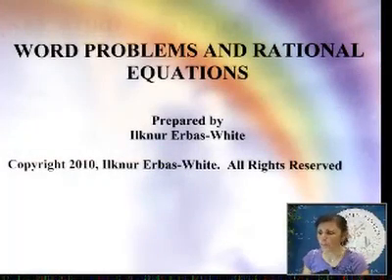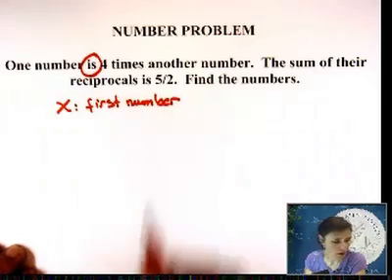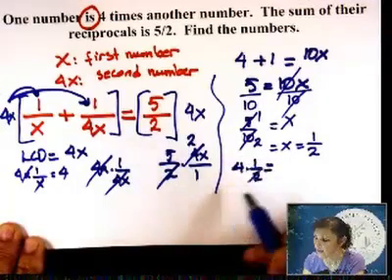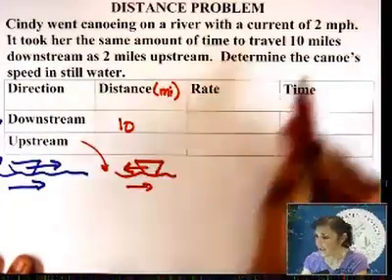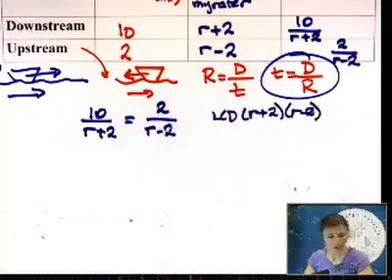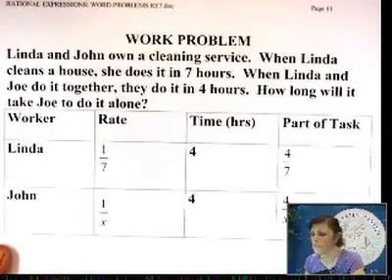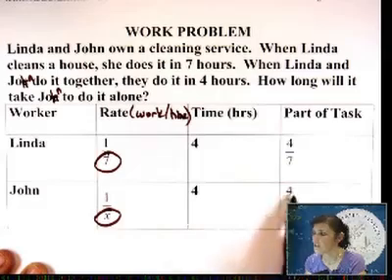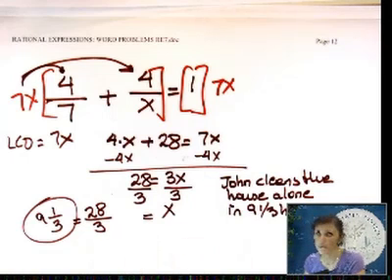BegAlg 31 Rational Expressions and Equations Word Problems Involving Rational Equations